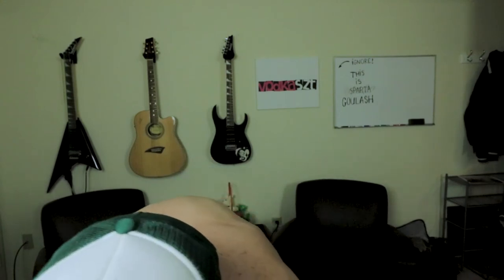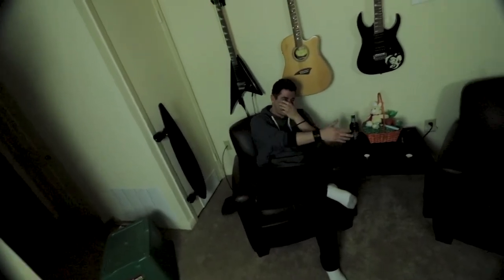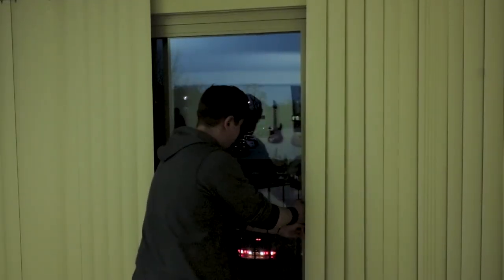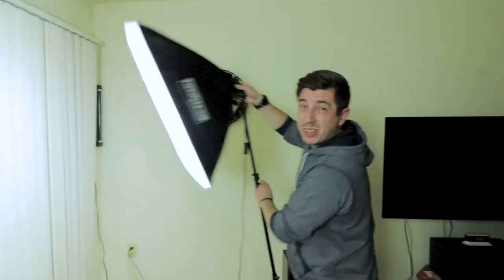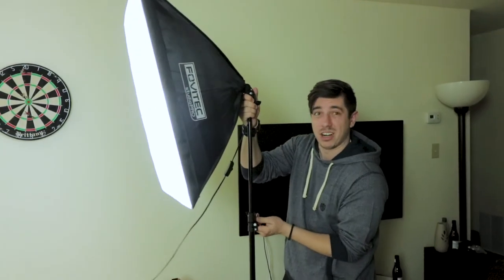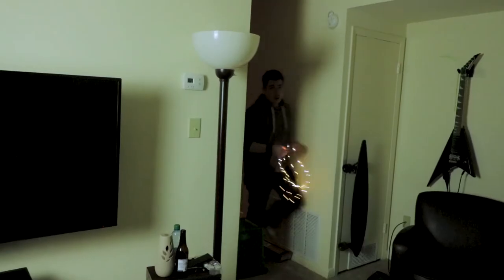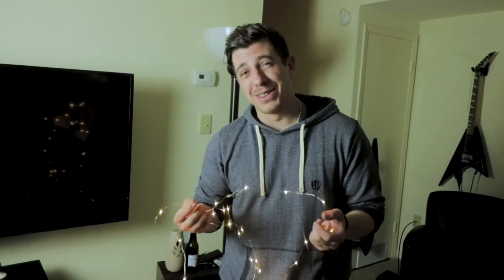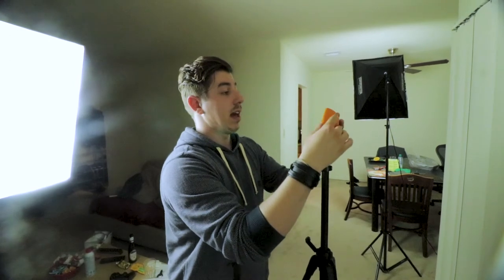I don't wanted to upload this. EVER. (but here you go!)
My Gear:
You will need a mic
Cool DSLR tripod
Secondary camera
Wide Lens
Blurry background lens
Active camera
Pre Amp
Minion Mobil

My Username is 'americangoulash' mostly everywhere!